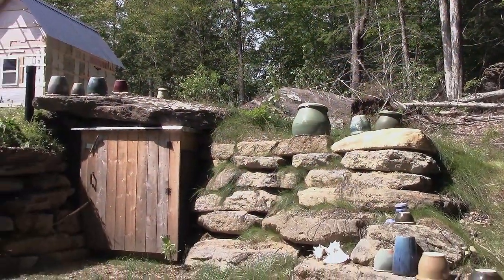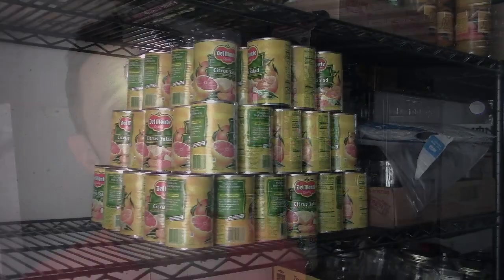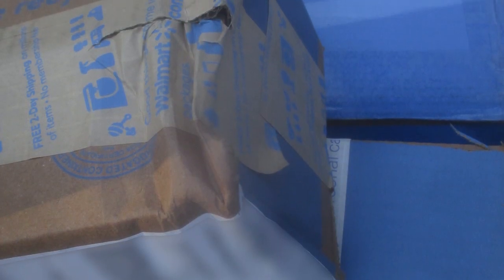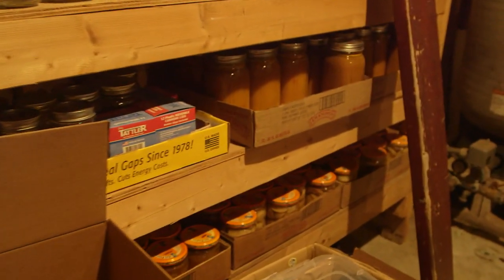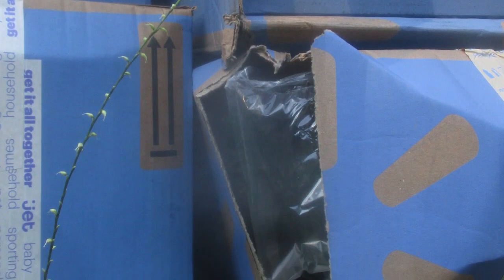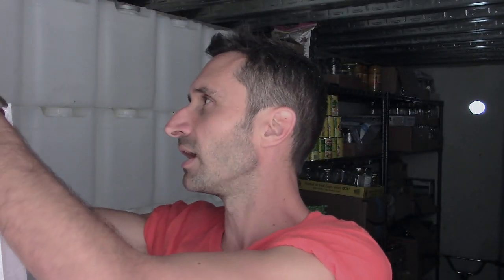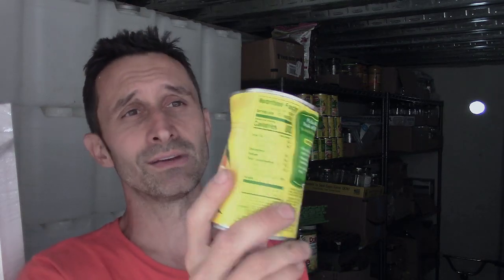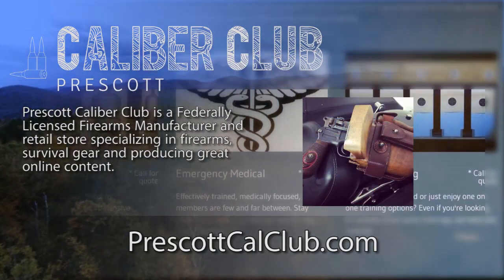Don't Make This Mistake with Walmart Canned Food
If you're planning to order canned food from Walmart, watch this video first.